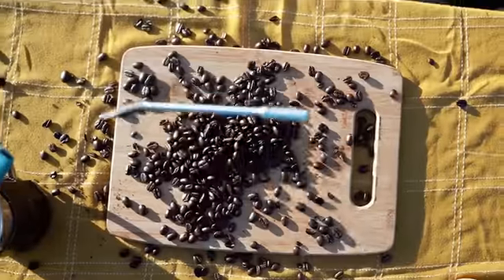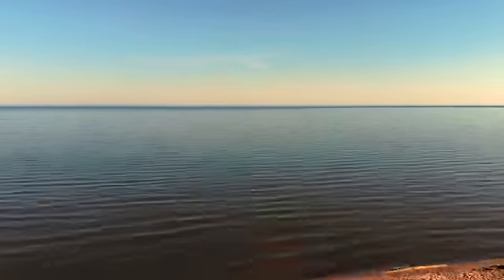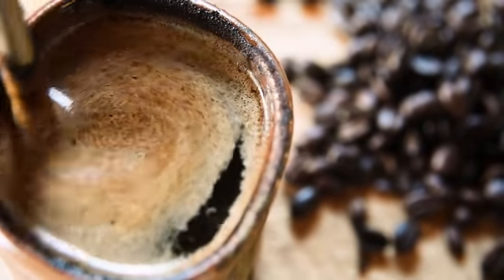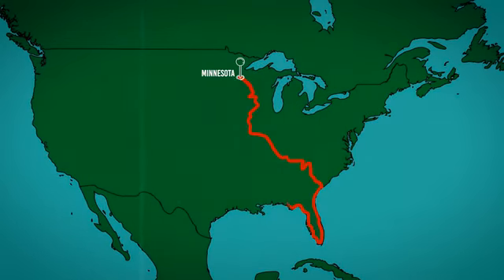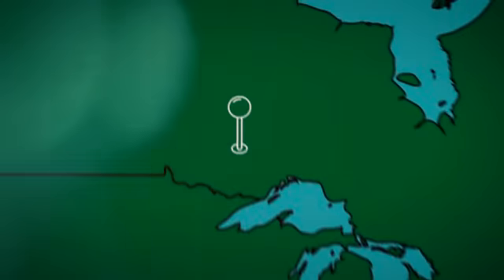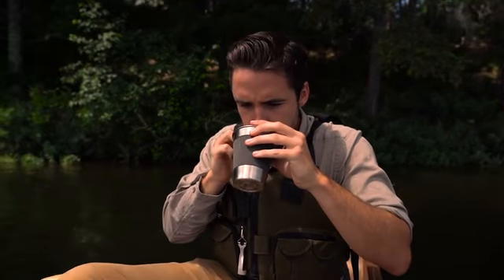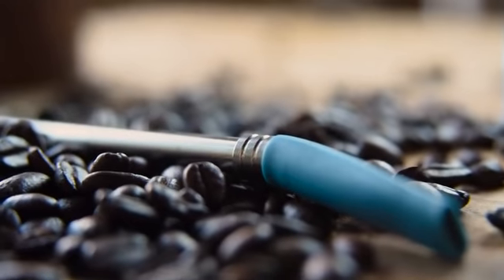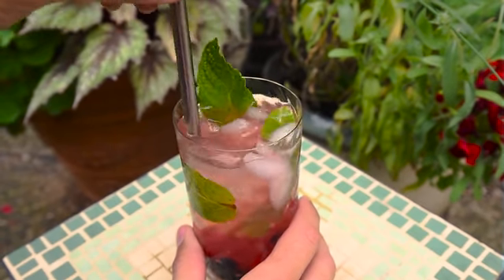JoGo™ - The Coffee Brewing Straw